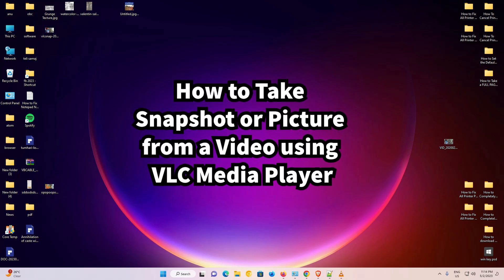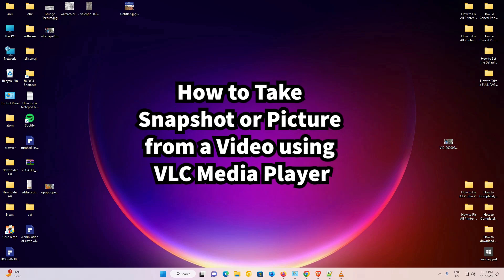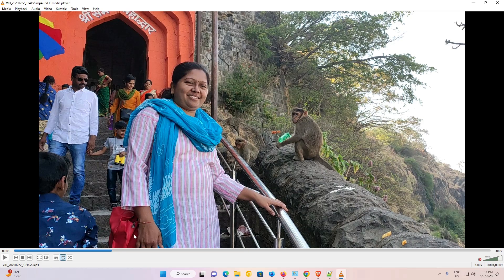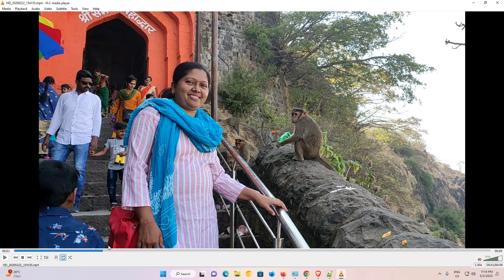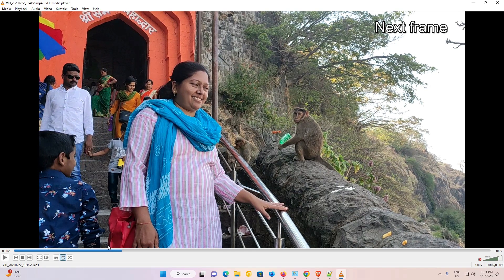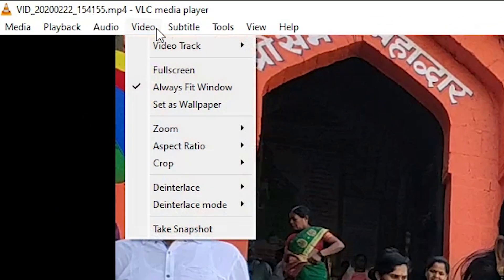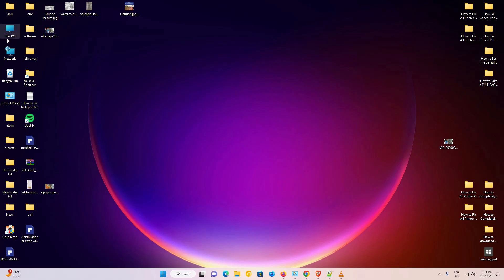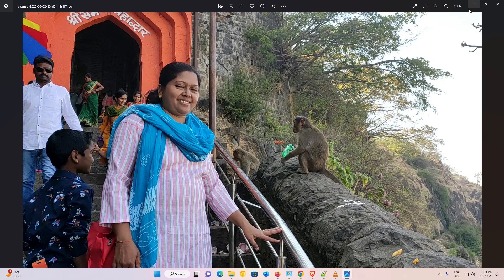How to take Snapshot or Picture from a Video using VLC Media Player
In this tutorial, you will learn how to capture snapshots or pictures from a video using VLC Media Player. Taking snapshots from a video is a handy feature that comes in useful when you want to keep a still image of a specific moment in the video. With VLC Media Player, you can easily capture and save snapshots in just a few simple steps.

This step-by-step guide will take you through the entire process of capturing snapshots from a video using VLC Media Player. We will cover how to pause the video at the desired moment, capture the snapshot, and save it in your preferred location.

Whether you're a beginner or an experienced user, this tutorial will provide you with a clear understanding of how to capture snapshots from videos using VLC Media Player.